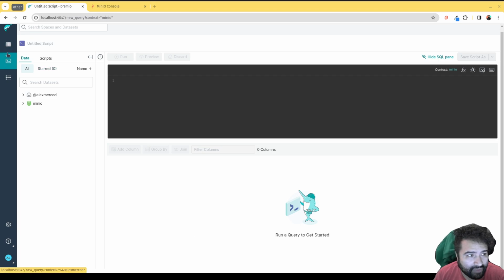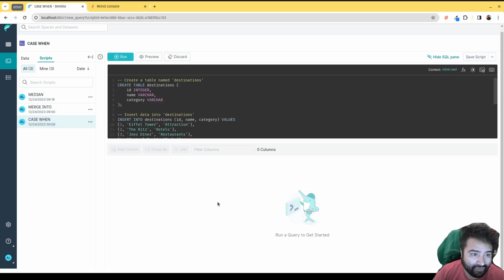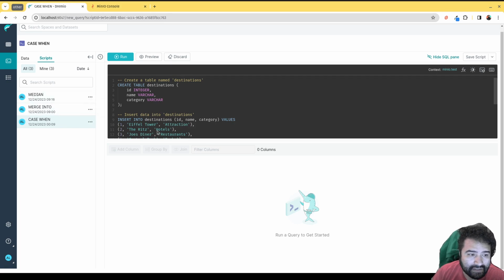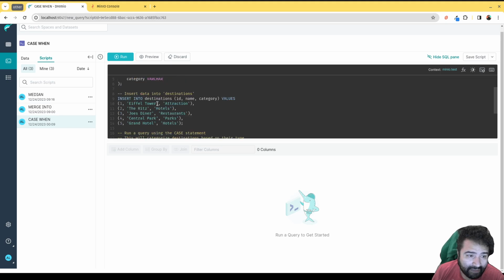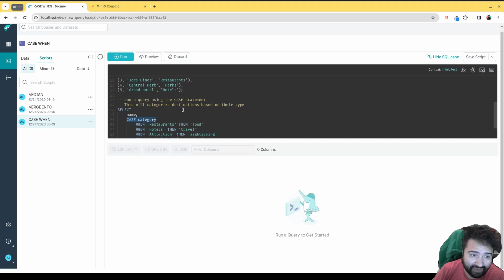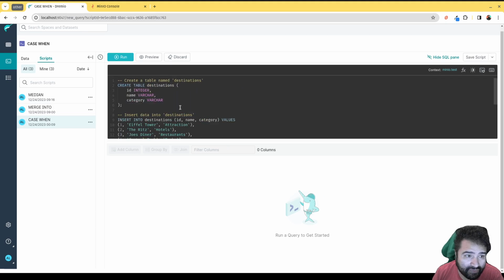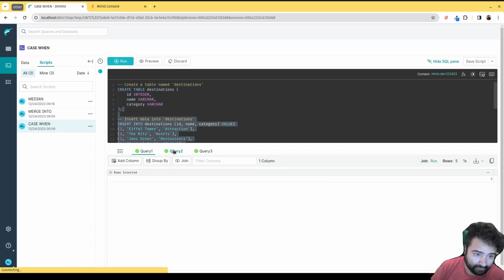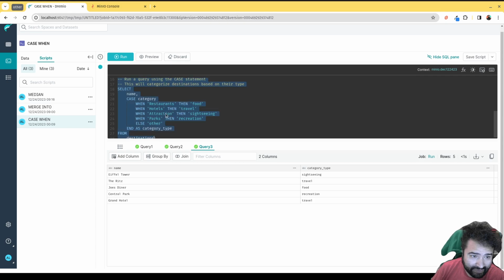Using SQL with Dremio & Apache Iceberg #3 - CASE WHEN statements